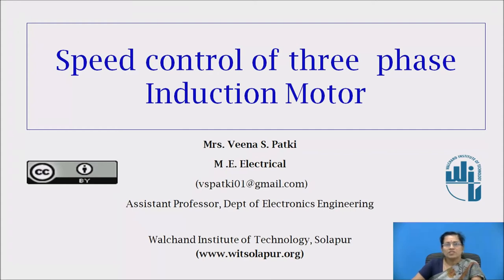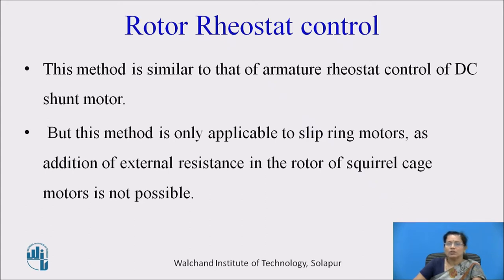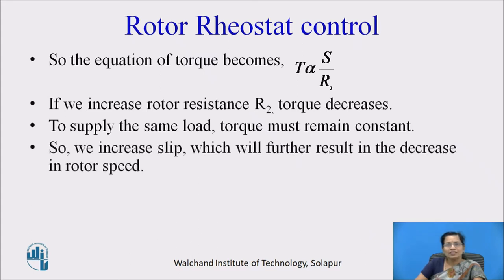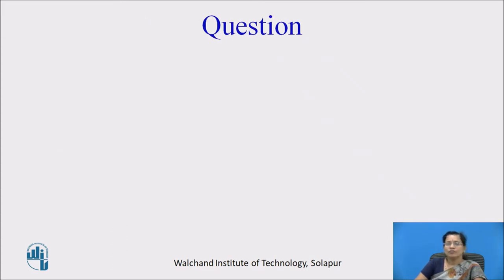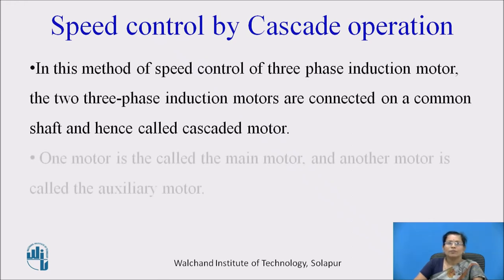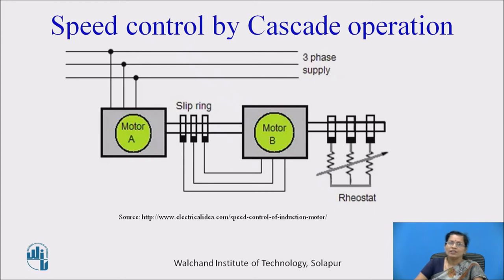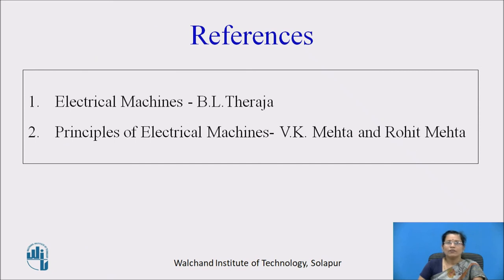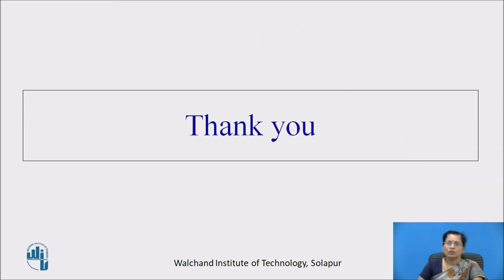Speed control of induction motor 2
Mrs.Veena S.Patki,
(M.E.Electrical) Assistant Professor,